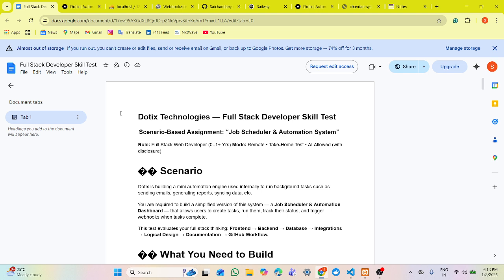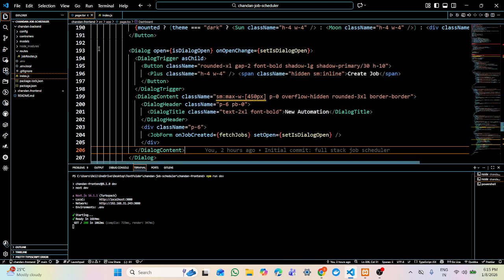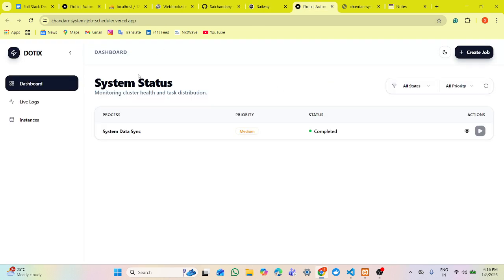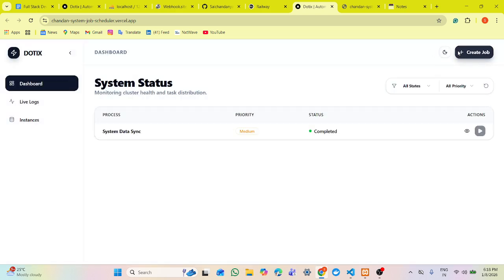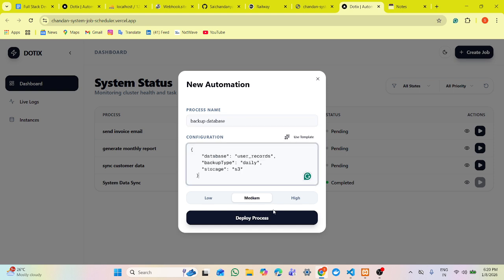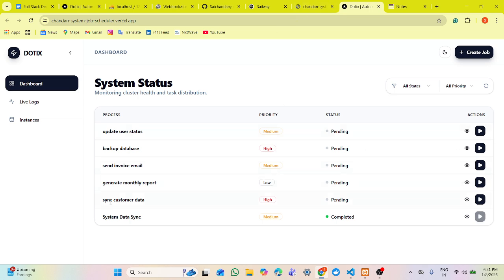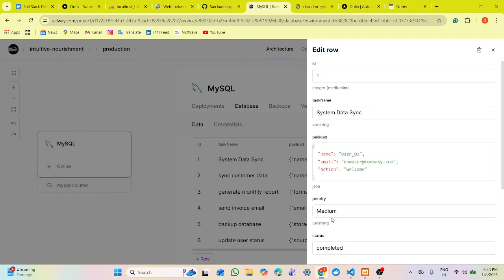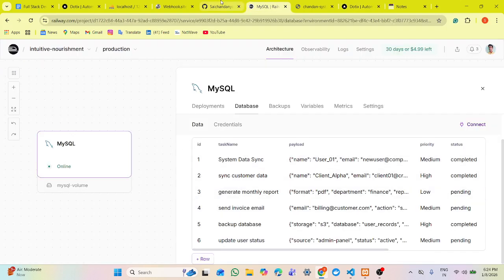Dotix Technologies Assignment | Full Stack Automation Engine with Webhooks | Node.js, MySQL, Next.js